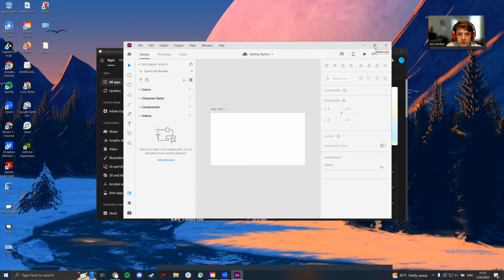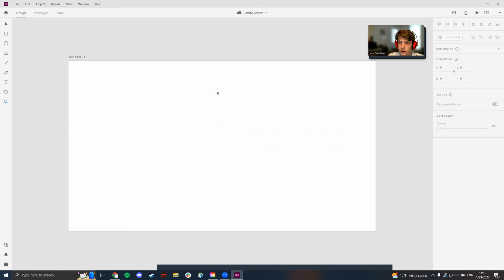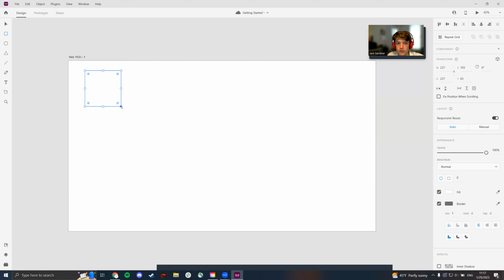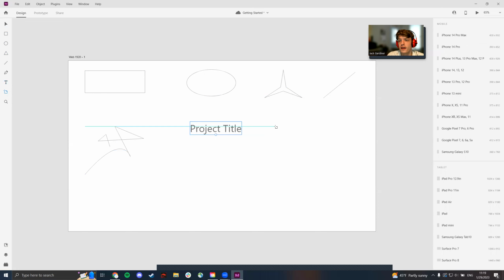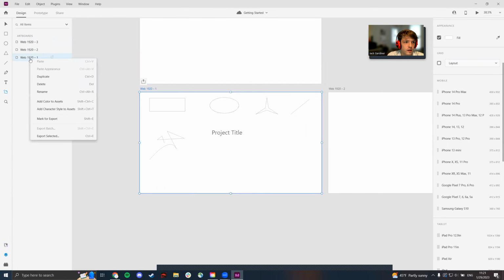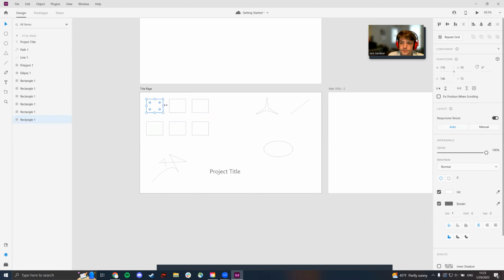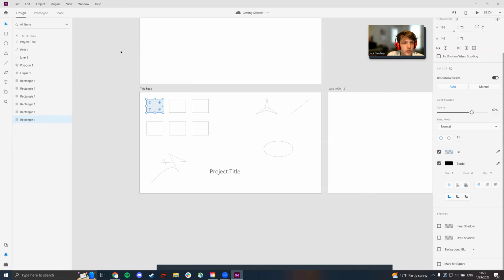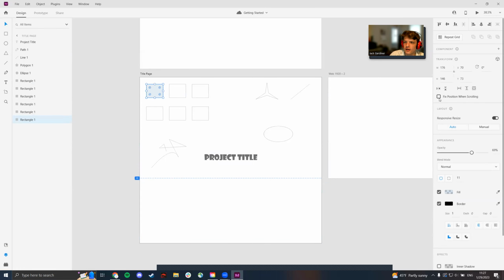Navigation and Tools for Adobe Xd